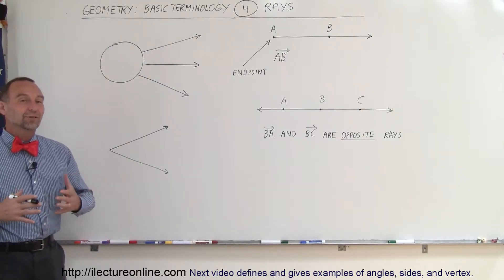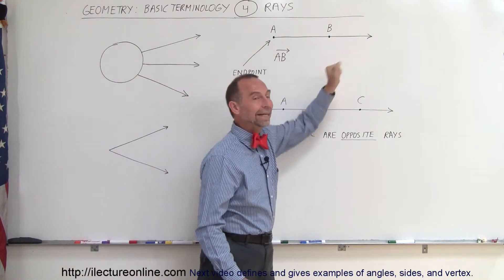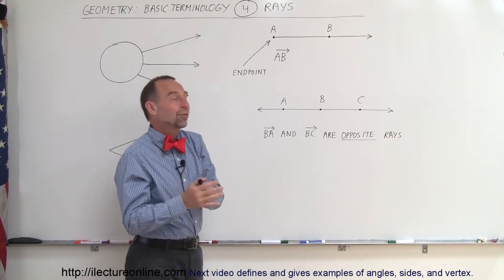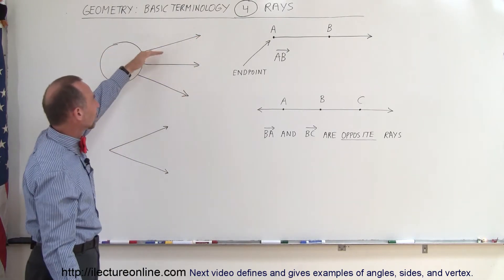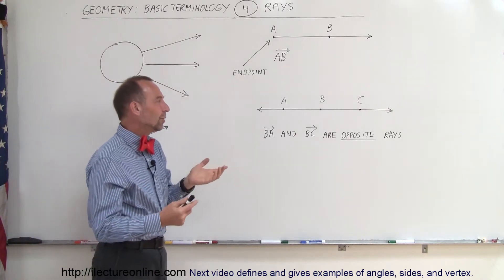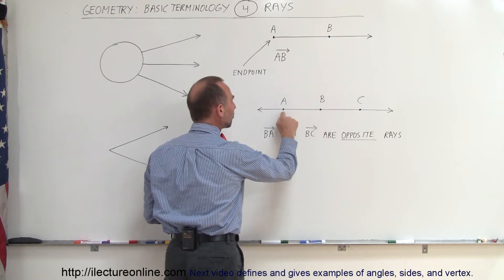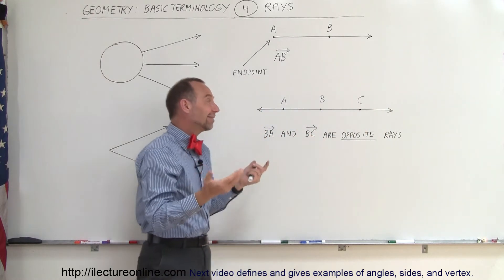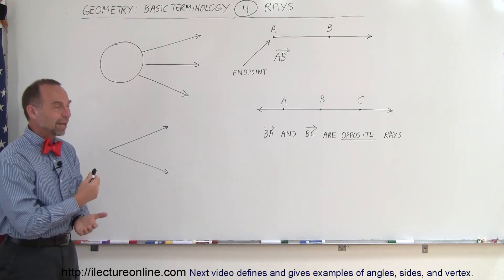Geometry - Basic Terminology (4 of 28) Definition of Rays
In this video I will define and give examples of what are rays.